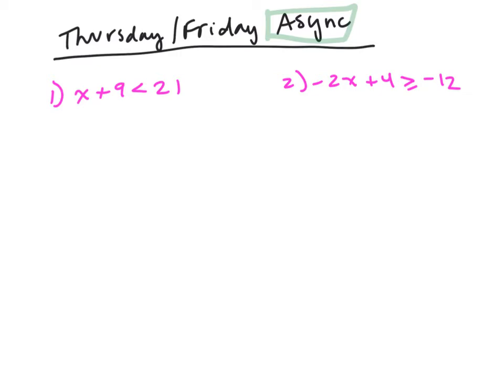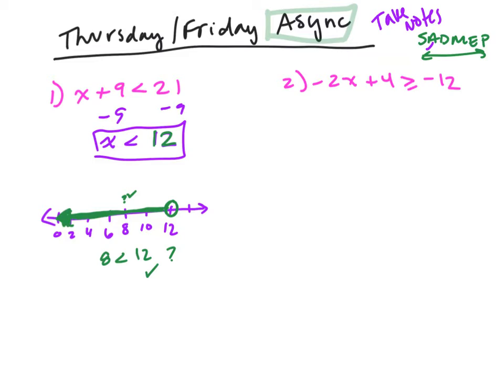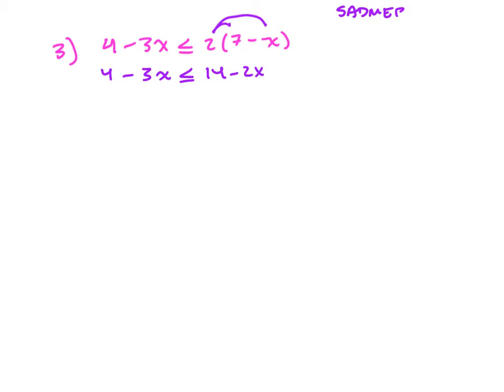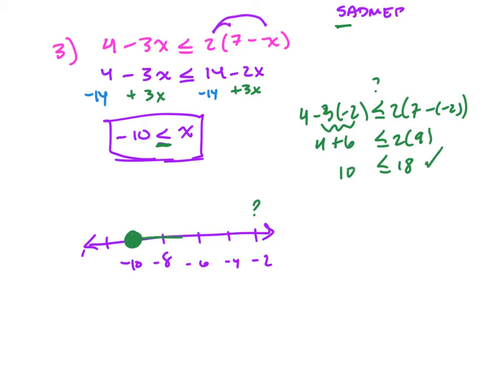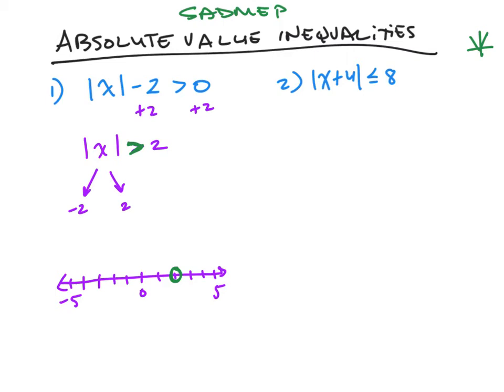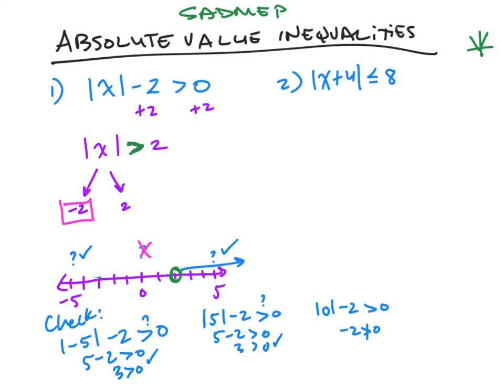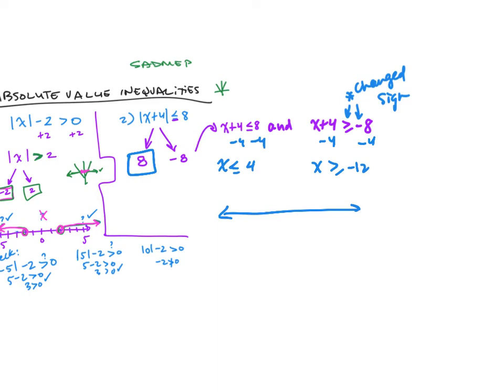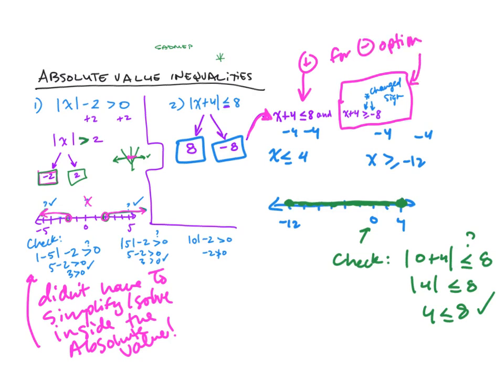Week of 9_28 Thursday_Friday ASYNC activity